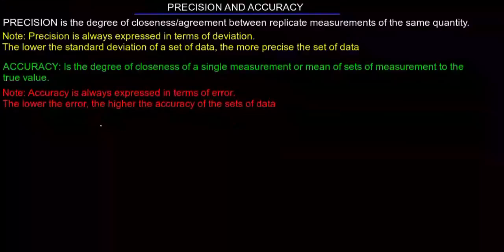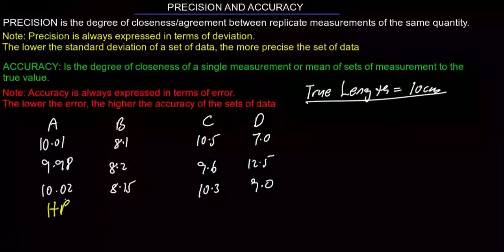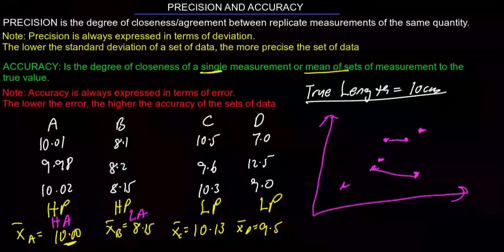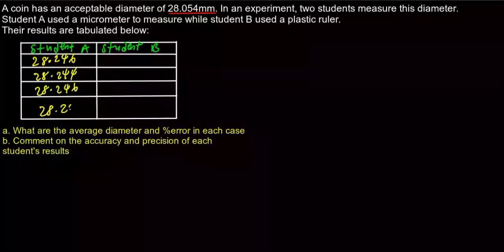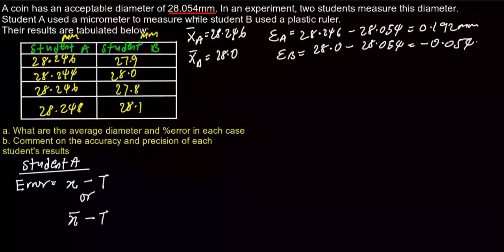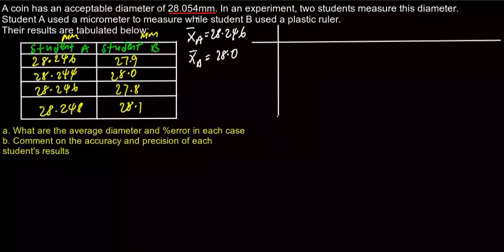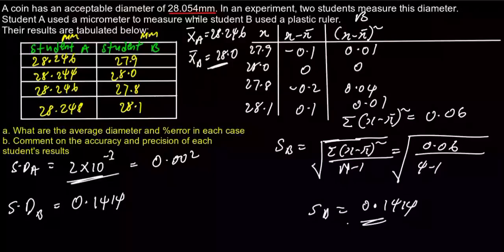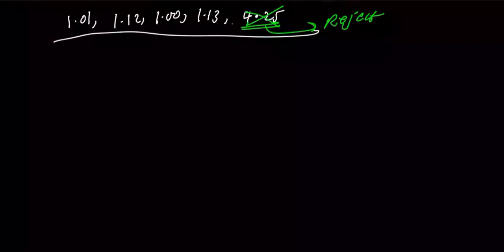Precision and Accuracy, Detailed explanation with Solved Problem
This Video on Physical Chemistry Explains Precision and Accuracy with Explanatory examples.